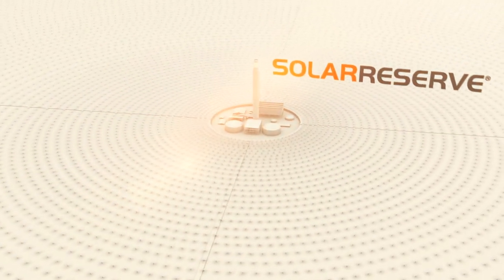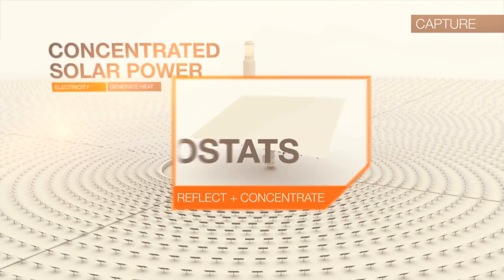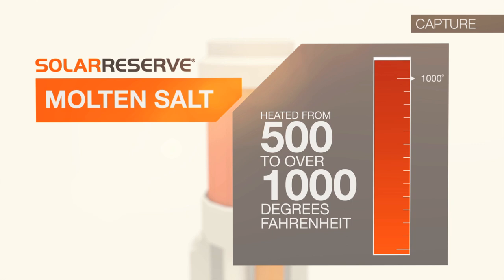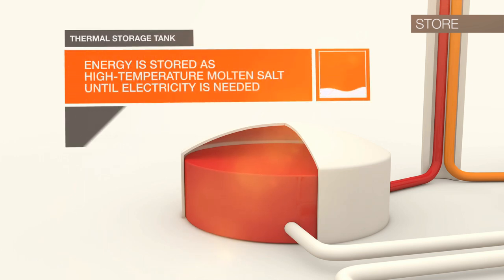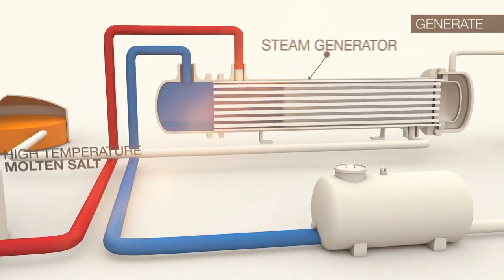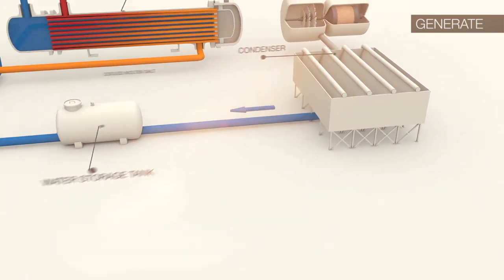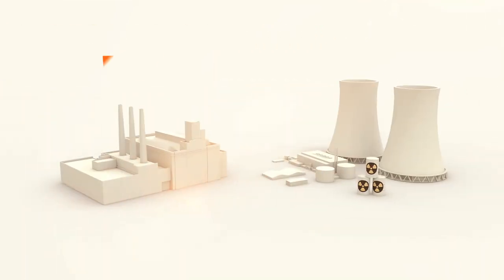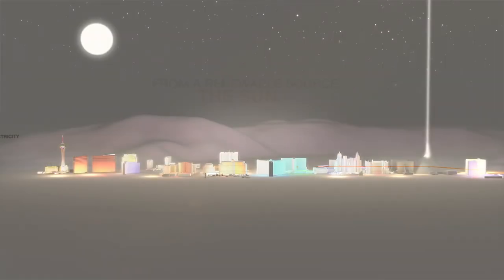SolarReserve - Concentrated Solar Power Technology Animation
How SolarReserve's concentrated solar power tower technology with integrated energy storage works.